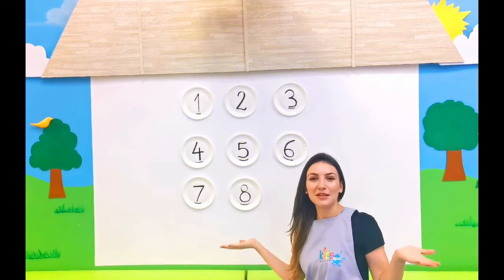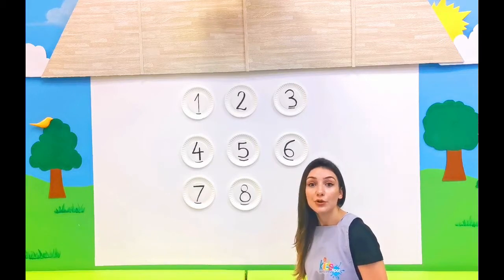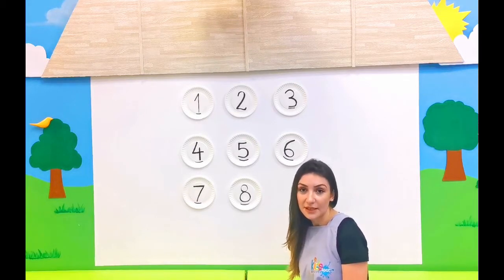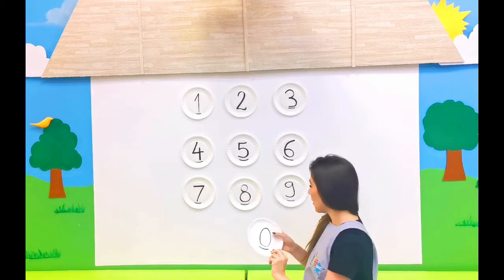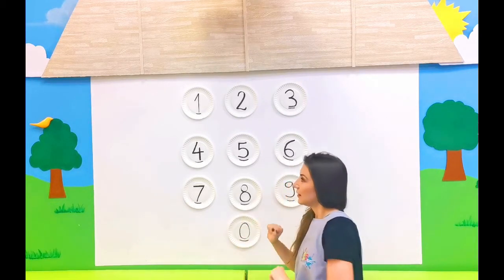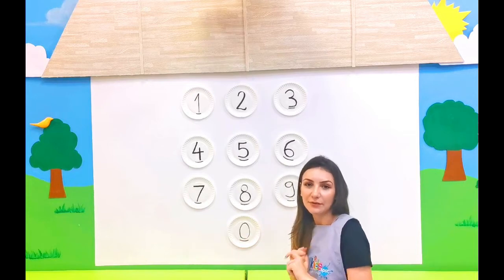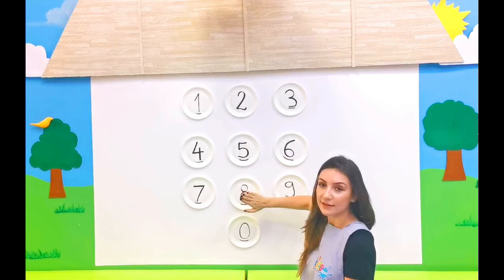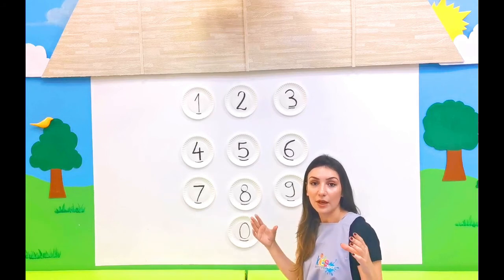Mighty Monkeys Phone Number Activity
Area of Learning : Numeracy
Activity : Phone Number Activity

For this activity you will need 9 paper plates, tape & a marker from our KSN resource bag.

Step 1: After watching the video help your little one set up the dial board and start learning first 3 numbers of your phone number
Step 3: This activity is helpful as your little ones are growing up and they need different life skills such as this one in case they need to contact you
Step 4: We would love to hear your feedback in the comments below!

Have fun!